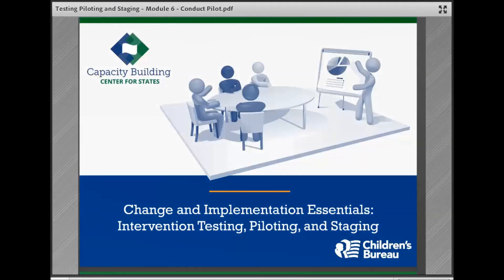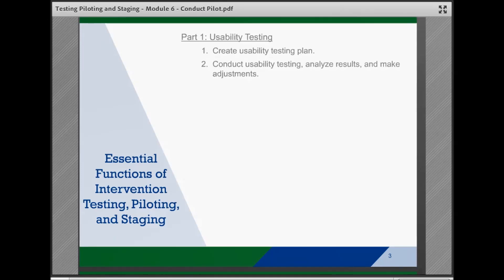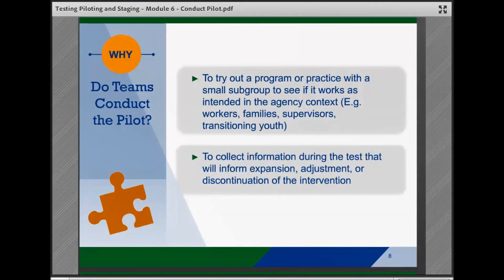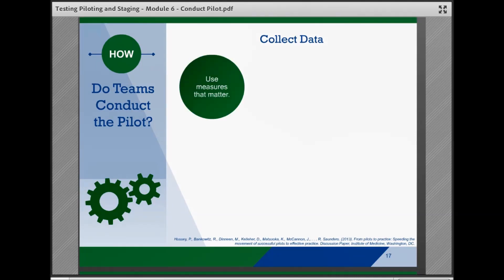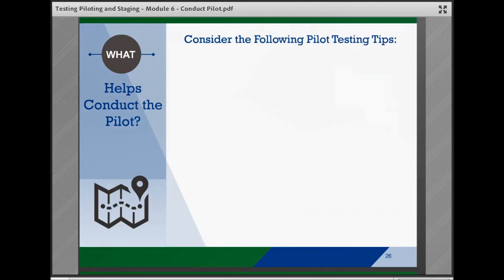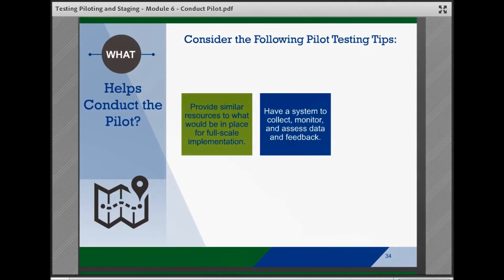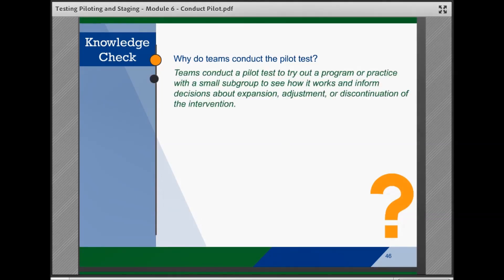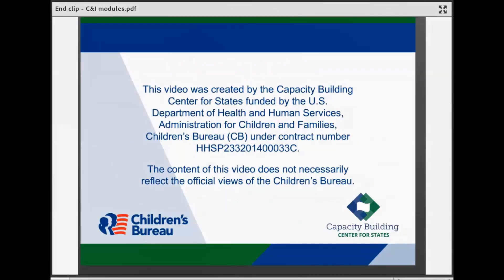Intervention Testing, Piloting, and Staging Video 6: Conduct Pilot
Examines how child welfare agencies can use a structured approach to test, pilot, and stage new interventions. Before large-scale implementation of a new practice, service, policy, strategy, program, or practice model, agencies can identify possible roadblocks, assess the target population’s reactions, and make needed adjustments for smoother implementation. This series of 11 videos examines intervention testing, piloting, and staging by considering essential functions or tasks. Video 6 explores the task of conducting the pilot test.